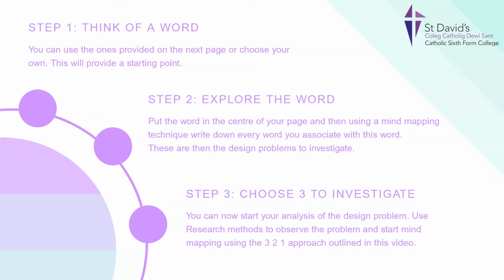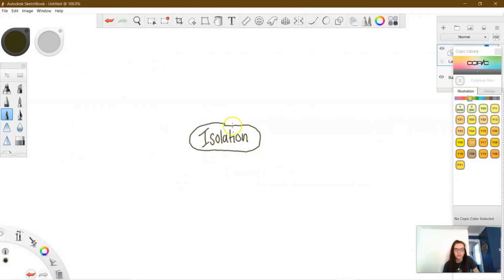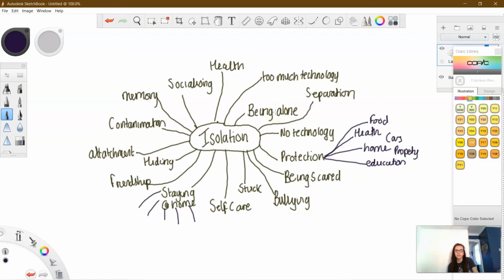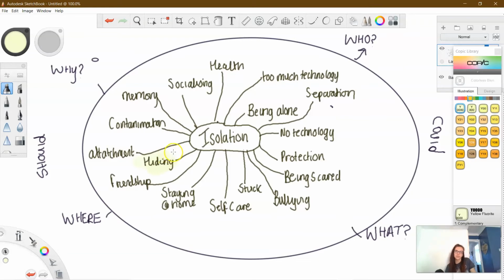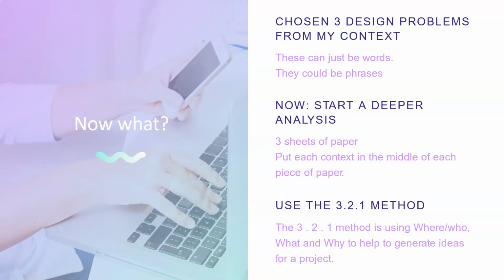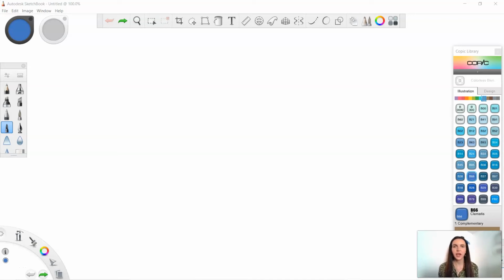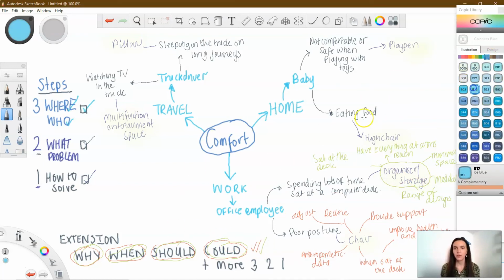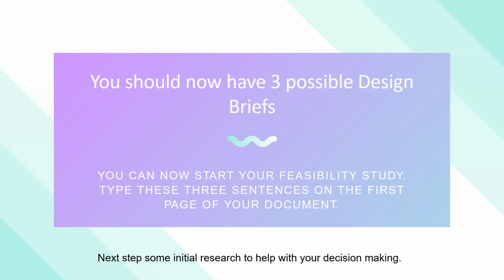Lesson 3 analysing a context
Video to help you get started with your contexts

Step 1: Using word association to come up with a context

Step 2: Using the 3 2 1 method to analyse your context and come up with initial ideas to start your project.

Including examples of how to do it.
Further examples are in the next video.

Lesson 4: What next after you have come up with 3 initial design briefs.